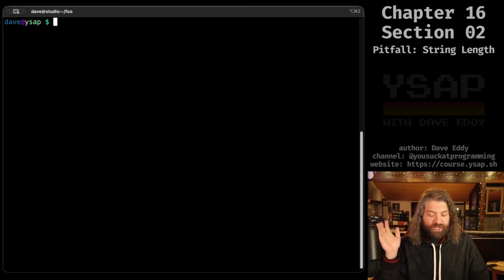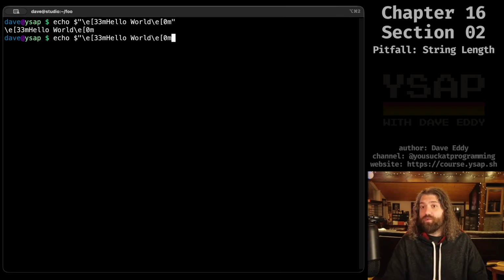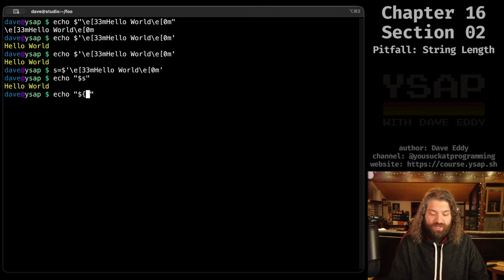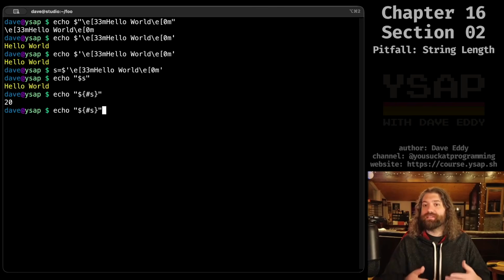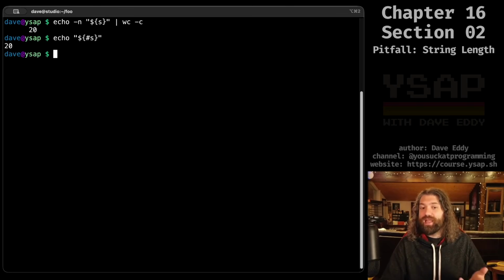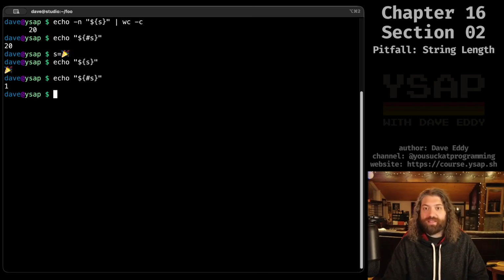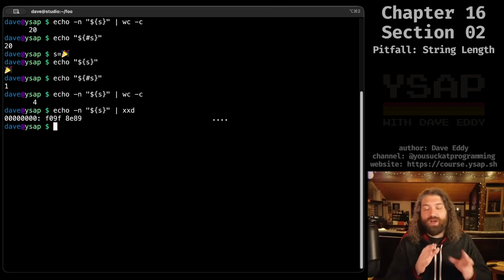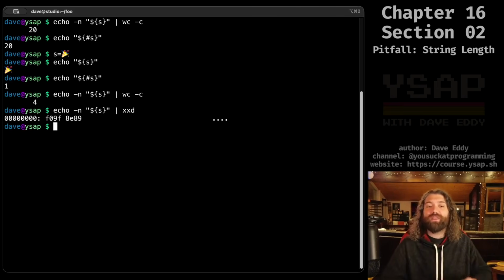Pitfall: Byte vs. String Length - Bash Scripting Course (pt61)